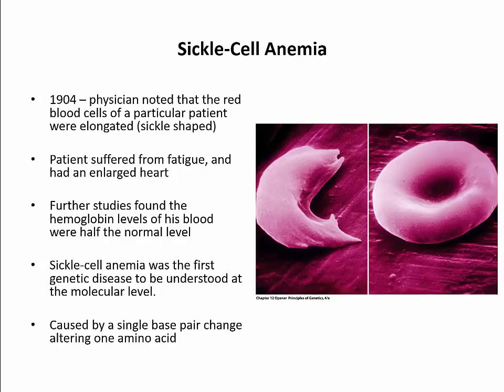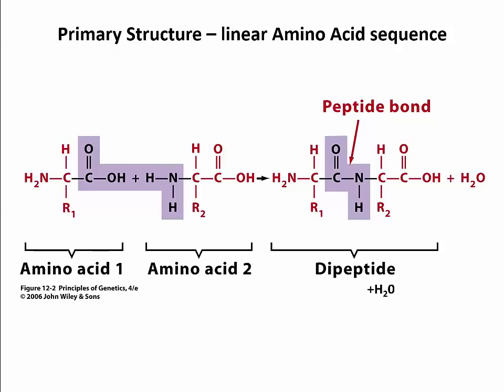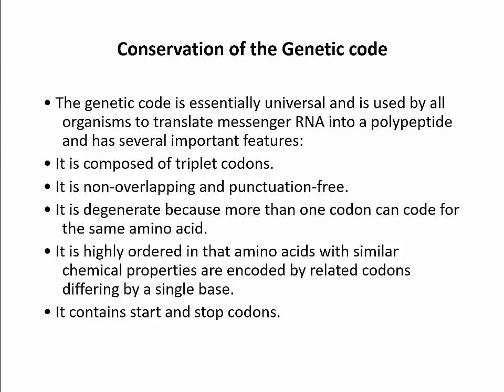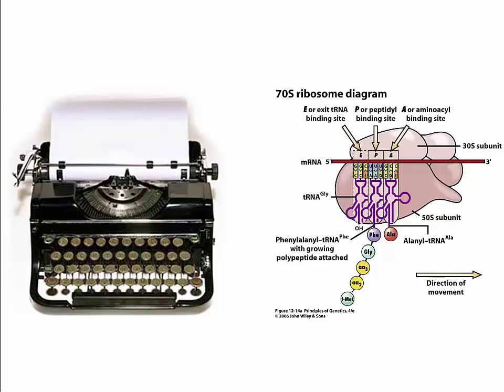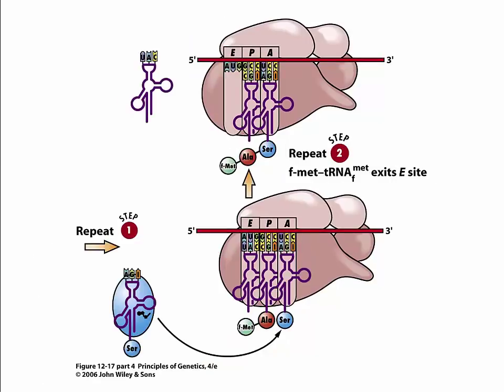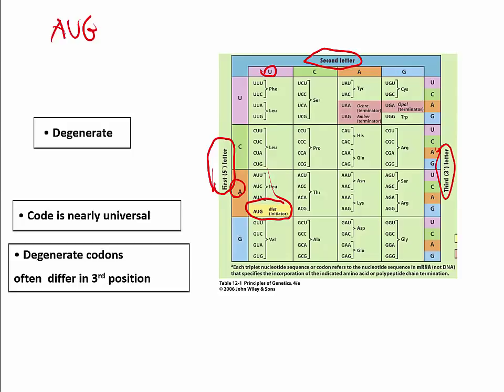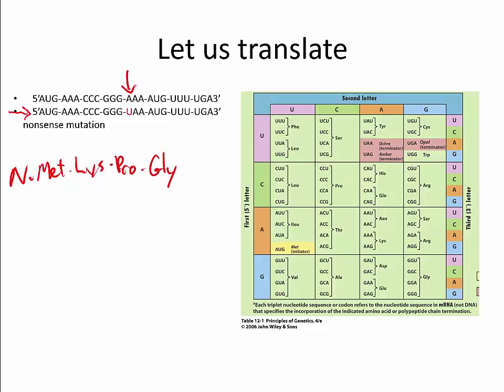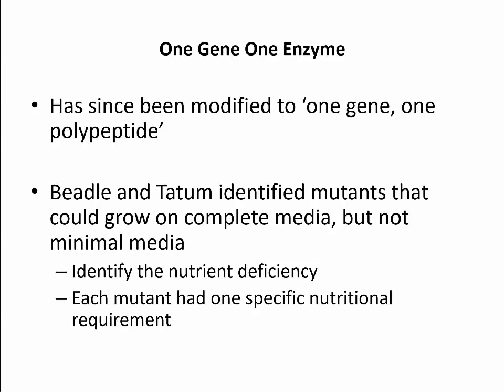BIO2700 CH12 1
Chapter 12 lecture BIO2700 University of Detroit Mercy.